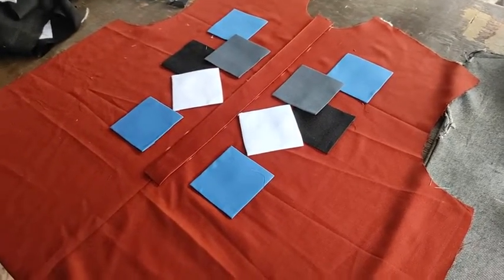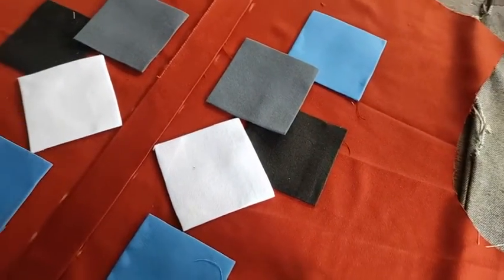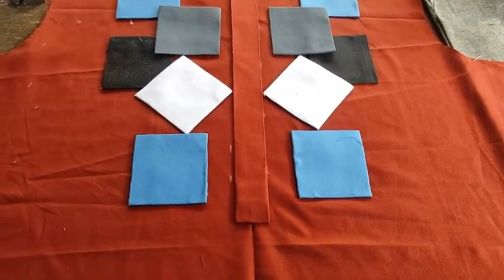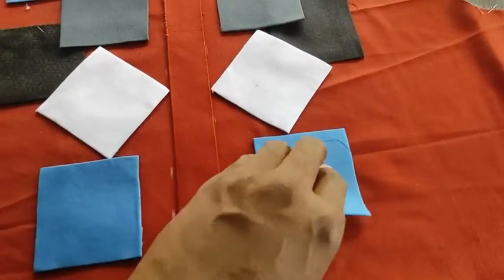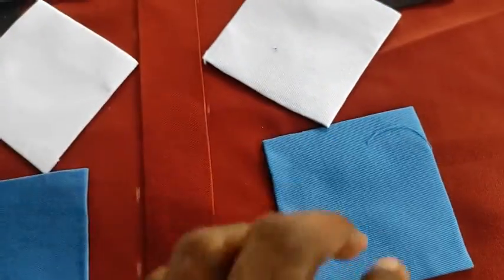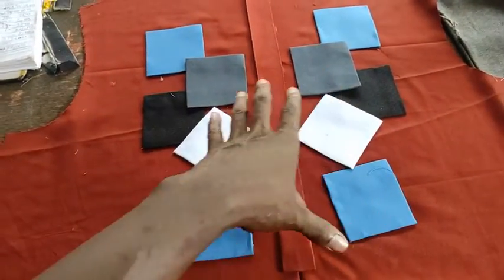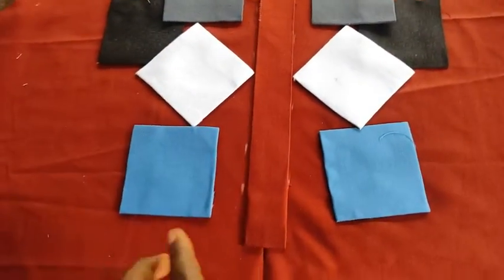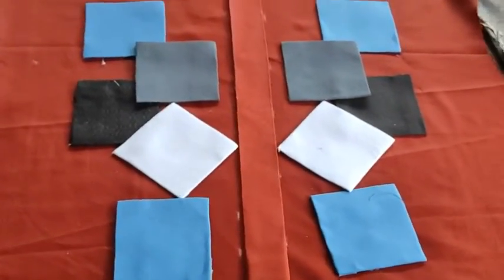How to achieve this Fanciful colour block combinations.